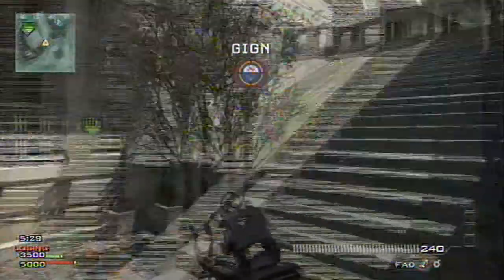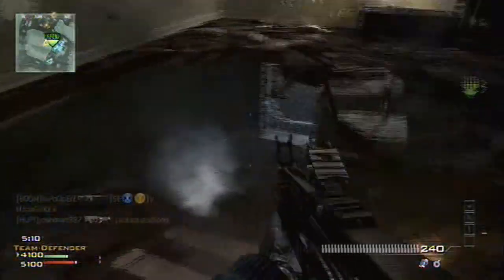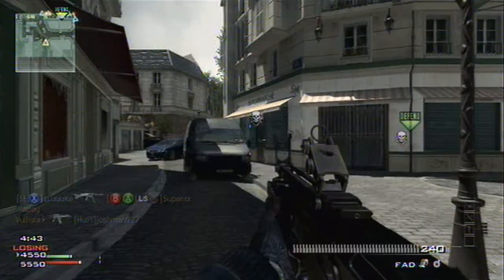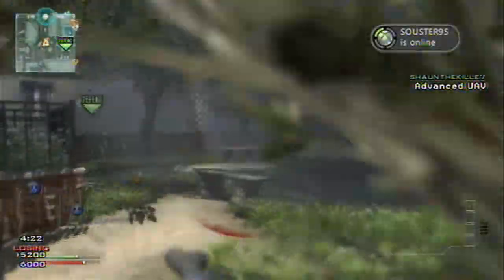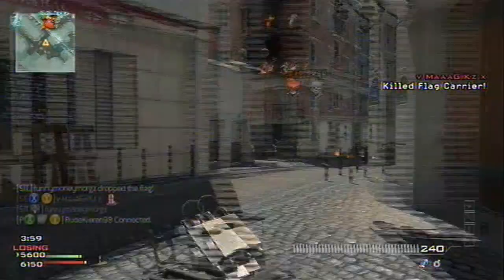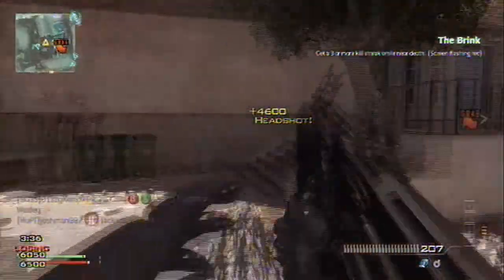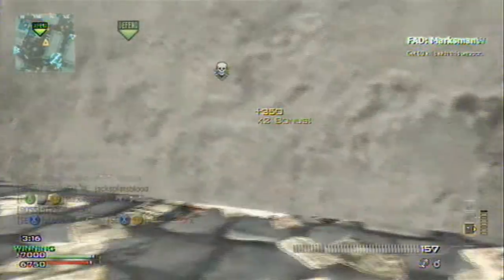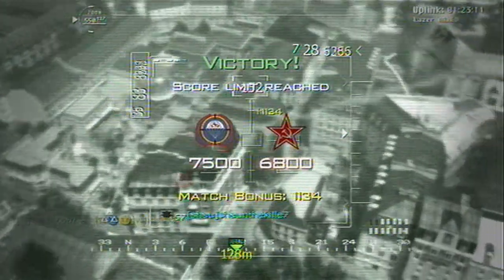ModernWarfare3: F.ormidable A.ss D. emolition.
Hey guys another vid from me